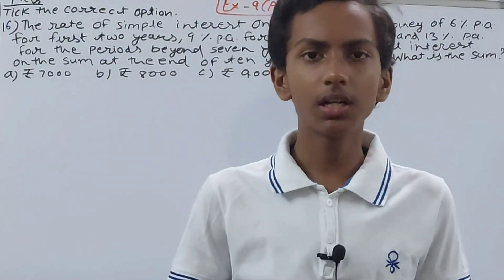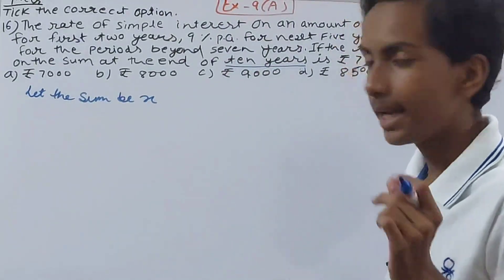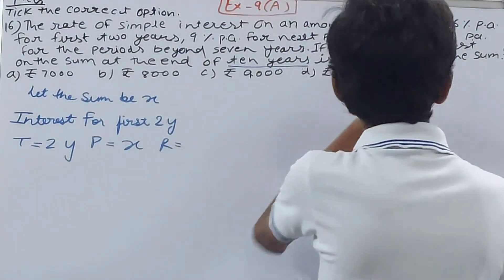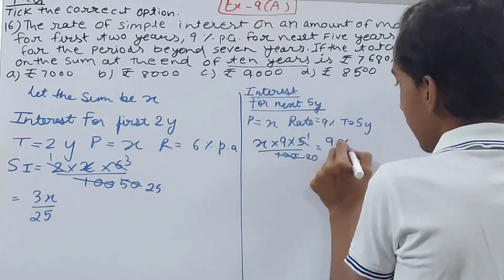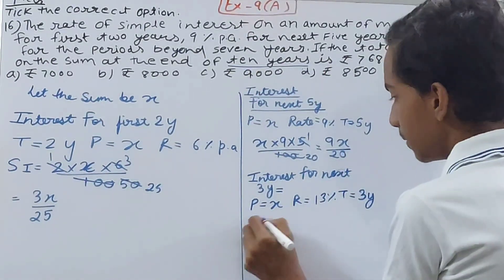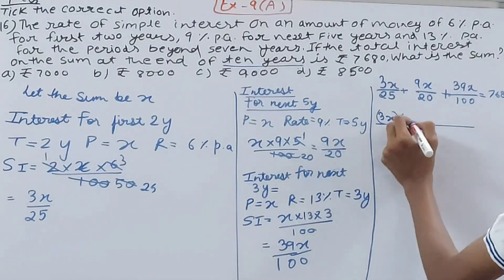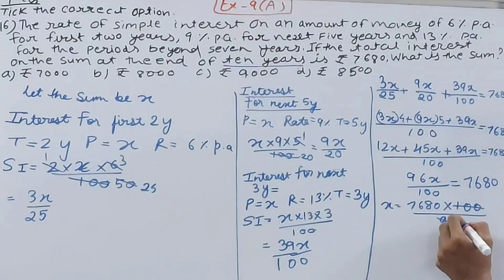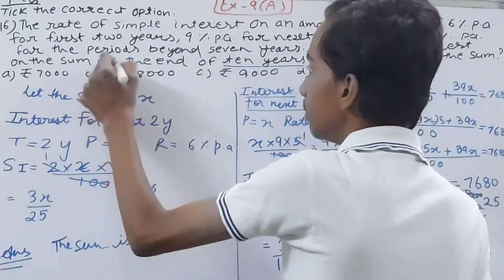Q16 Ex 9A Simple and Compund interest | ICSE Math Class 8 | New Mathematics today | OP Malhotra